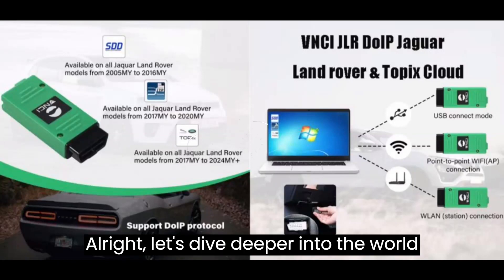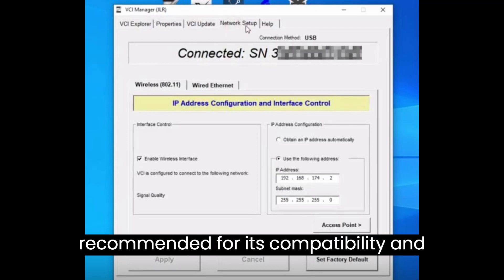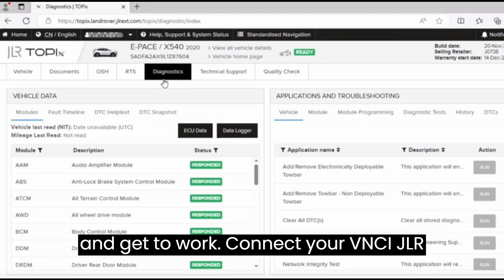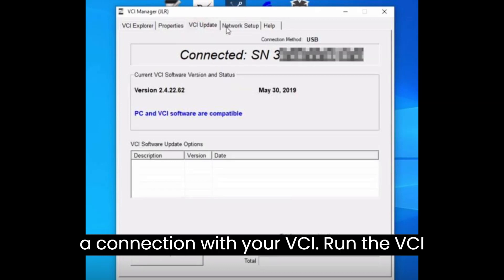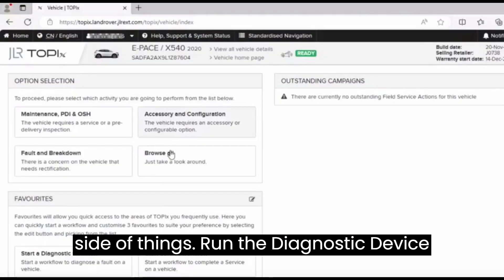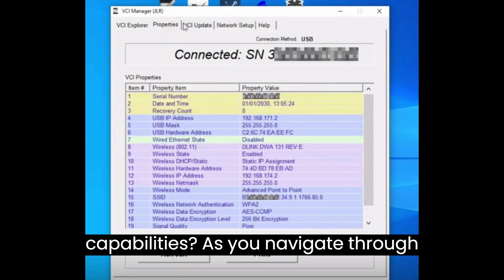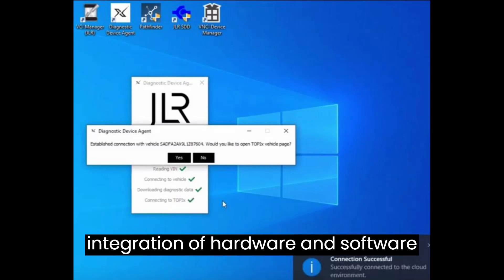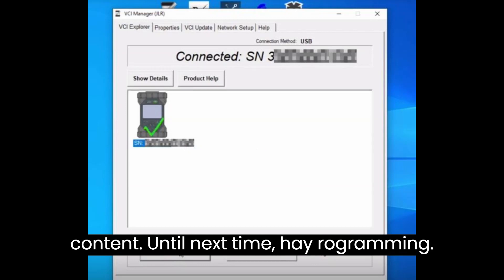Setting up VNCI JLR DoIP for Topix Cloud Online Programming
Alright, let's dive deeper into the world of setting up the VNCI JLR DoIP for Topix Cloud Online Programming. Grab a cup of coffee and settle in because we're about to embark on an exhilarating journey through the intricacies of automotive diagnostics and programming.

Picture this: you're sitting in your garage, surrounded by tools and equipment, ready to take on the challenge of optimizing your Jaguar Land Rover's performance. With the VNCI JLR DoIP diagnostic tool at your disposal, the possibilities are endless.

First things first, let's talk about the importance of having a clean computer operating system. Windows 10 is recommended for its compatibility and stability, ensuring a seamless experience as you delve into the world of vehicle diagnostics and programming.

Now, onto the tools of the trade. Head over to the official JLR website to download the essential software and drivers. Pathfinder, JLR SDD, and the Diagnostic Device Agent are your bread and butter here. Don't forget to grab the VNCI Device Manager and the original VCI Manager (JLR) Driver – they're essential for establishing connections and ensuring smooth communication between your devices.

Once you've got all your gear in order, it's time to roll up your sleeves and get to work. Connect your VNCI JLR DOIP diagnostic tool to your laptop using the trusty USB cable. This connection is the lifeline between your devices, enabling them to communicate seamlessly and exchange vital information.

Next up, fire up the VNCI Device Manager and make sure to update that firmware to the latest version. We're all about staying ahead of the curve here, so don't skip this crucial step. Updating your firmware ensures that your device is equipped with the latest features and optimizations, guaranteeing optimal performance.

With the firmware updated, it's time to establish a connection with your VCI. Run the VCI Manager (JLR) and hit that "Connect" button to initiate the pairing process. Keep an eye out for the serial number, properties, software version, and other vital stats – they'll come in handy as you navigate through the diagnostic process.

Now, let's get hands-on with your vehicle. Connect the VNCI JLR interface to your vehicle's OBDII port like a seasoned pro. This connection provides direct access to your vehicle's onboard systems, allowing you to perform comprehensive diagnostics and programming tasks with ease.

With the hardware connections in place, it's time to turn our attention to the software side of things. Run the Diagnostic Device Agent program as an administrator and let it work its magic. This program will automatically install the necessary diagnostic device agent, ensuring seamless communication between your devices and your vehicle.

Now, if your session has expired, don't panic. Simply log in to Topix to regain access to the cloud-based platform. Choose the appropriate login option, input your credentials, and you're back in the driver's seat. Topix Cloud awaits, ready to provide you with access to a wealth of diagnostic data and programming capabilities.

As you navigate through reading VINs, connecting to your vehicle, downloading diagnostic data, and linking up with Topix, you'll feel the thrill of success coursing through your veins. And when you see that sweet connection confirmation, you'll know that you've conquered the cloud and unlocked the full potential of your Jaguar Land Rover models.

But wait, there's more! Let's talk about the vehicles you can tackle with this setup. Whether it's a sleek Jaguar E-Pace X540 MY2020 or a rugged 2020 Discovery Sport, this setup handles them all with lightning speed. Need to program a Discovery Sport? No problem. Everything runs smoothly, thanks to the seamless integration of hardware and software provided by the VNCI JLR DoIP diagnostic tool.

And let's not forget about the 2024 VNCI JLR DOIP Diagnostic Scanner itself. With its cutting-edge features and reliability, it's a must-have tool for any serious automotive enthusiast. From comprehensive diagnostics to advanced programming capabilities, this scanner does it all – and then some.

So, there you have it, folks! Your ticket to unlocking the full potential of your Jaguar Land Rover models. Until next time, happy programming!